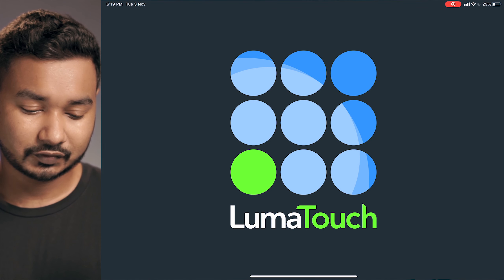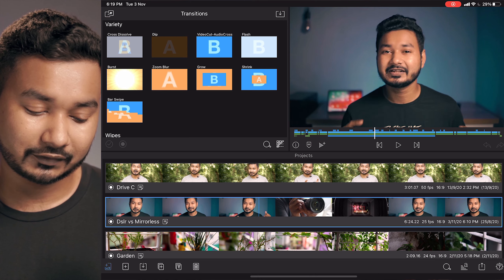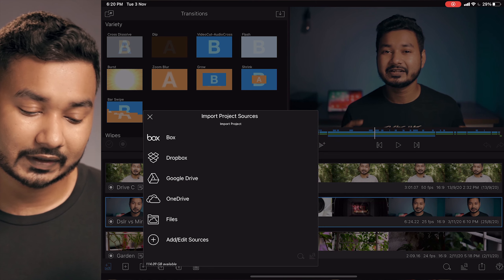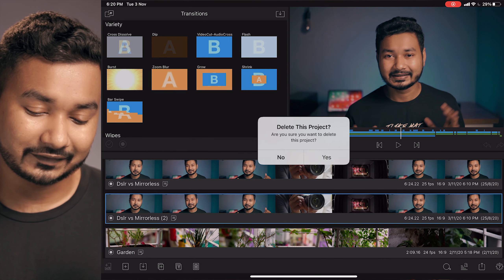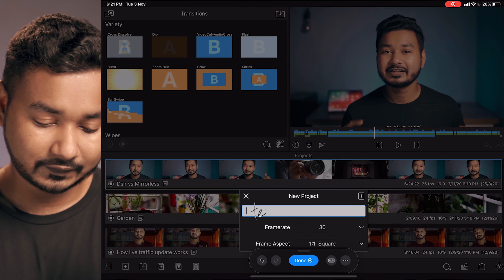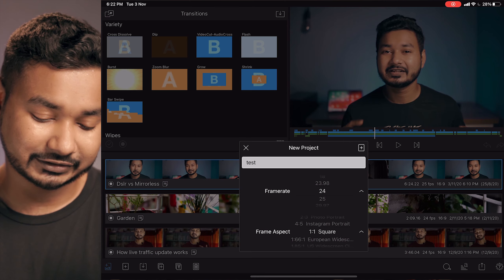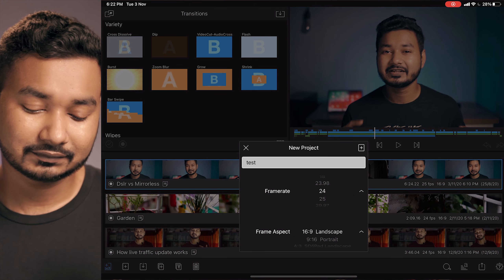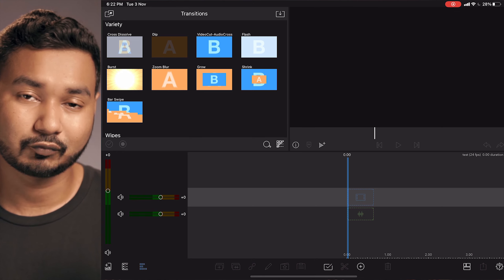Create a New Project | Lumafusion for iPad Tutorials | EP 01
Visual media is a great way to get some clients for your business or promote your product and services. If you are a content creator then you may know how much money and time it cost to make videos. Everyone is browsing different social media like YouTube, Instagram, Facebook every day and there is a huge online exposure potential. It will save a lot of money and time of yours if you can edit your videos yourself. Guess what! It is possible to shot and edit your own videos using your mobile devices like iPad or iPhone.
This is a complete video editing guide using Lumafusion. During this course, I will use the Lumafusion 2.3 version and I believe things will not change drastically over time. During today's video, I'll show you How to create a new project in Lumafusion.